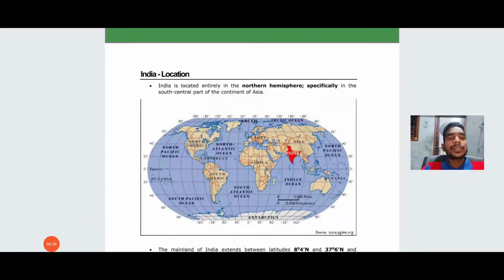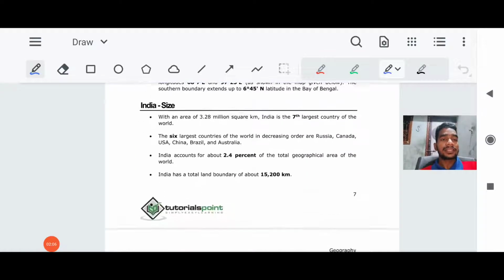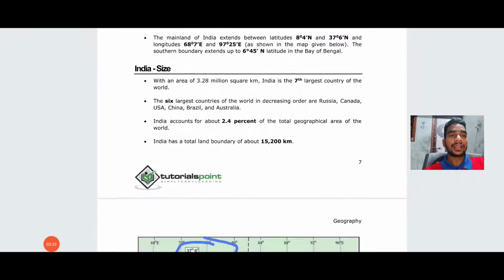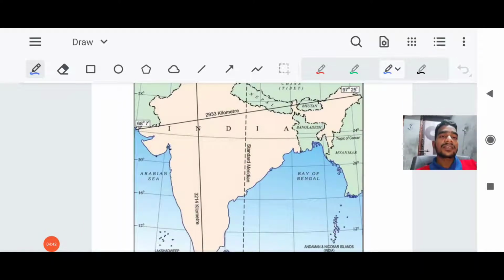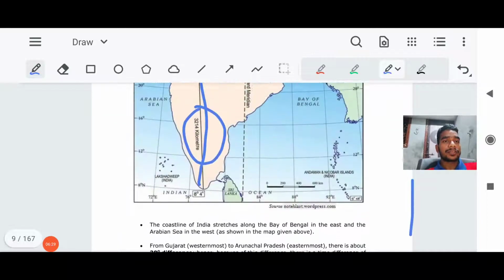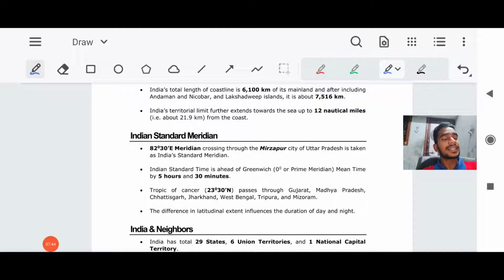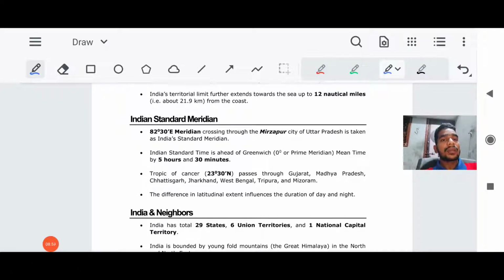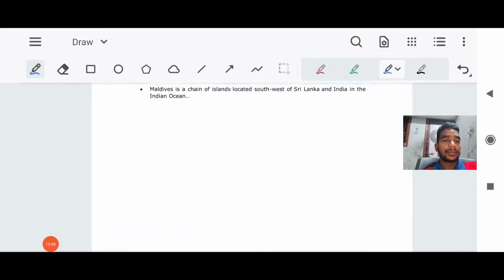INDIA: LOCATION AND IT’S SIZE (LEC 17)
In this video lecture I have explained about location of India and its size. Apart from that I have also explained about coastline size of India &  Indian Standard Meridian.  How the time is decided?  Indian and its neighbor and specially about the Palk Strait .